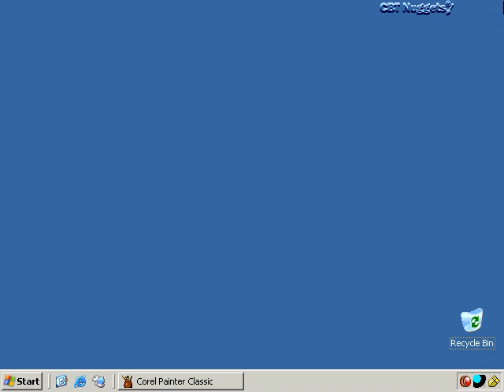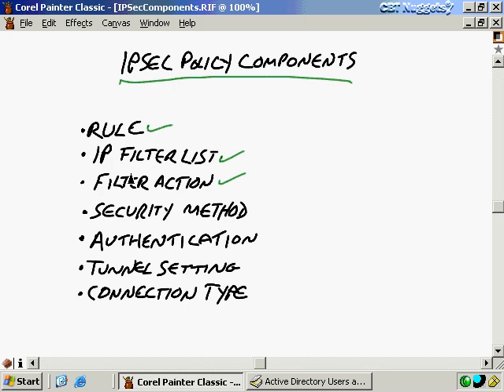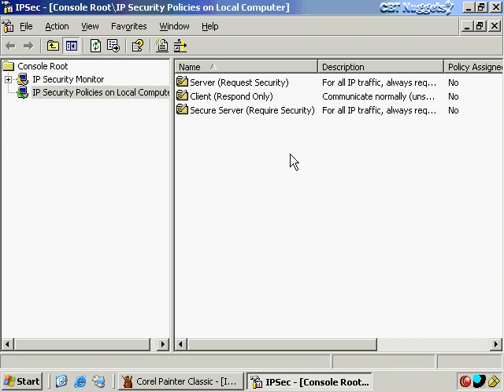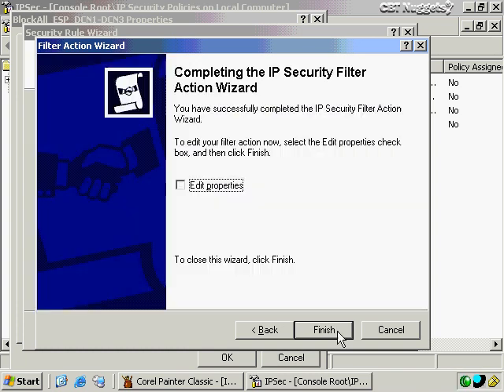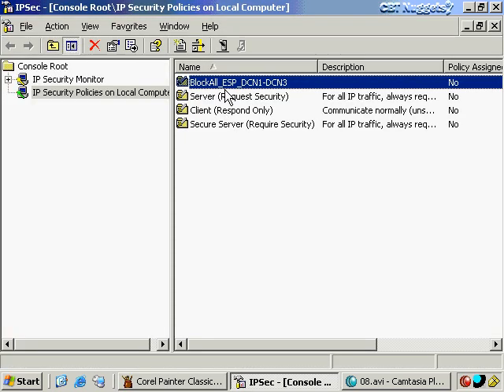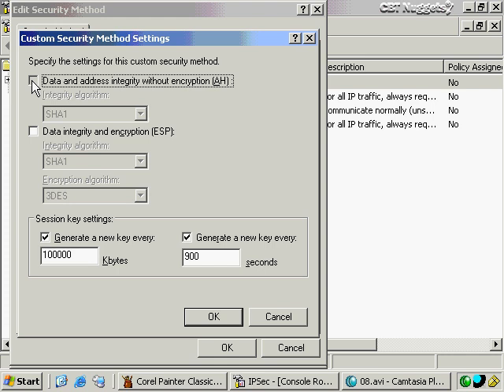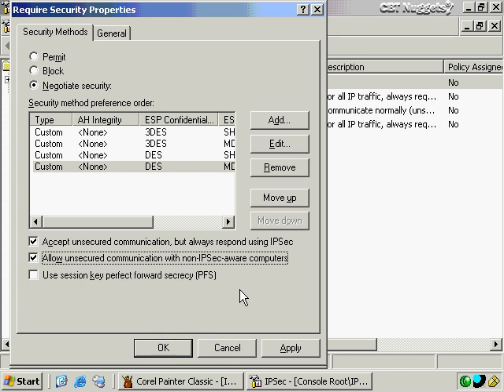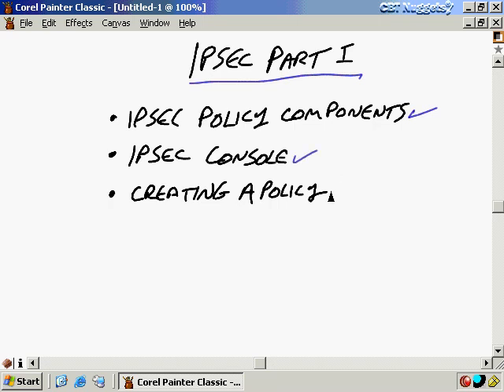15 IPSec Part 1